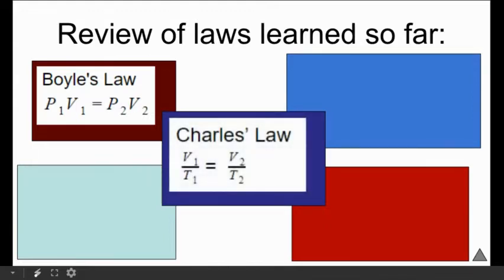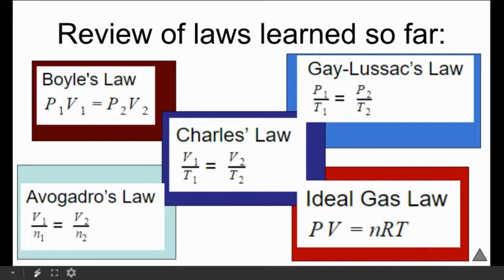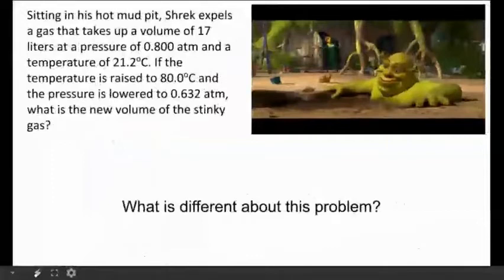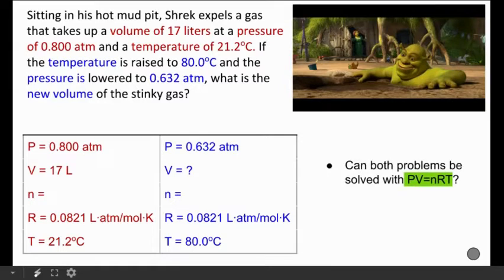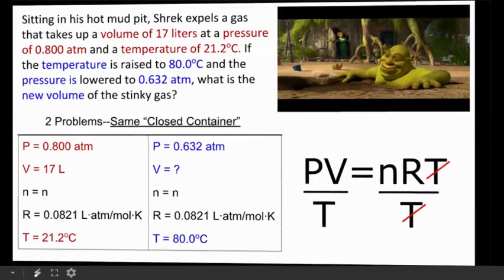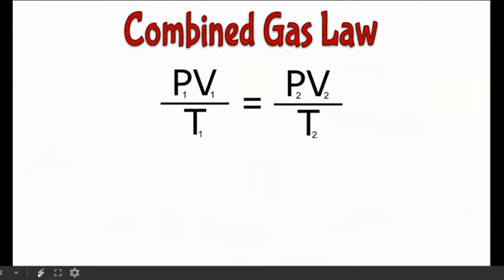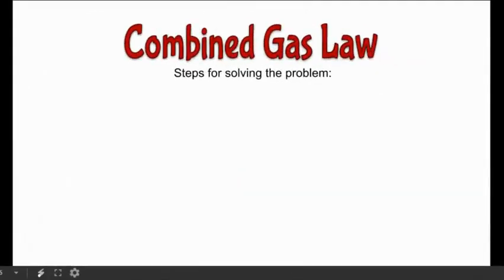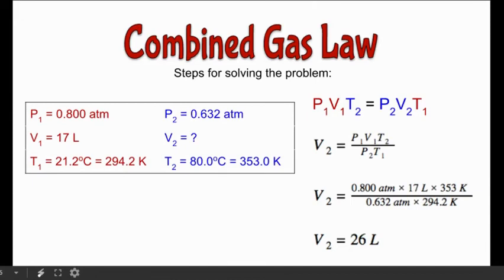The Combined Gas Law and Review